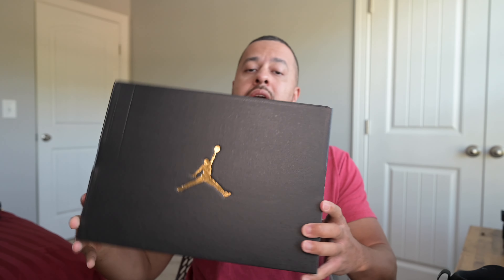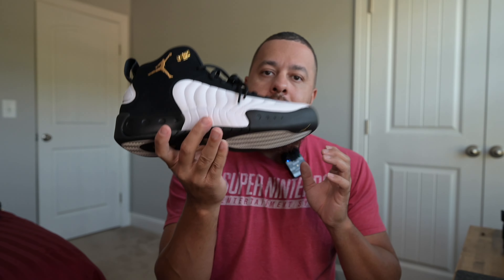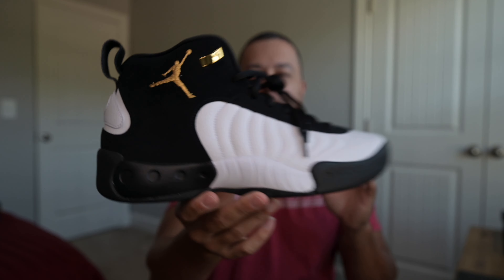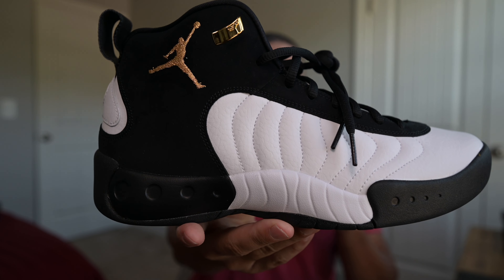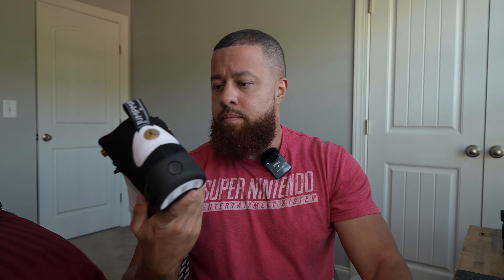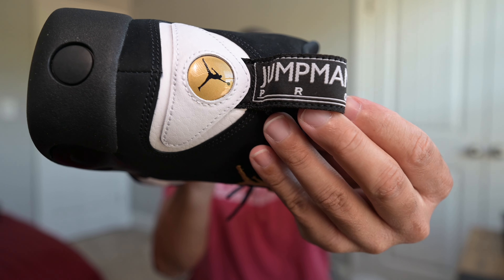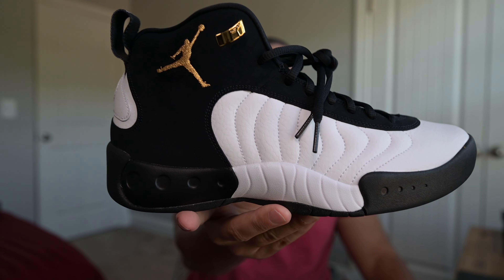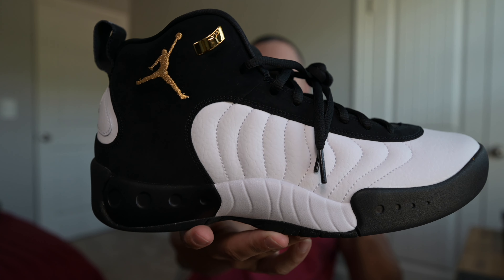JORDAN “JUMPMAN PRO” REVIEW & ON FEET!